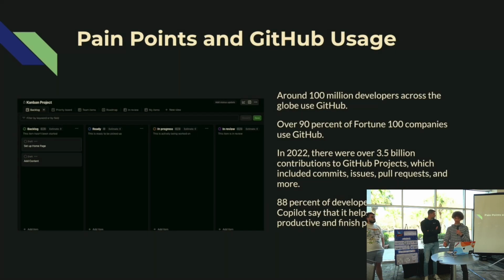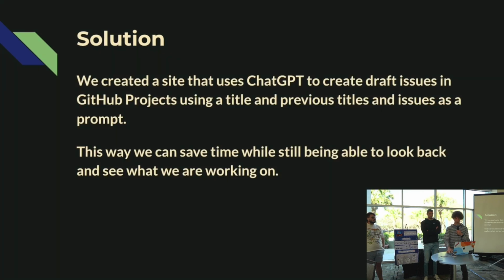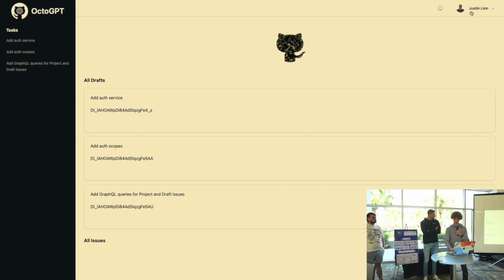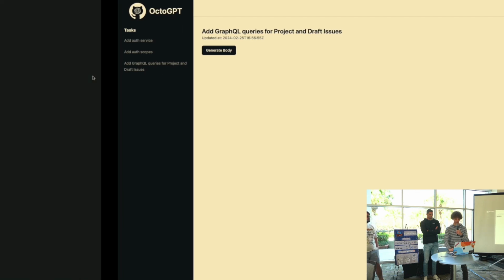BayHacks 2024 Project Pitch - OctoGPT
Description: ChatGPT integration with GitHub Projects to automate draft ticket descriptions.

Team members: Justin Linn, Max Braun, Gabriel Caterson, Alexis Williams, Paris Williams, Tatyanna Cobb